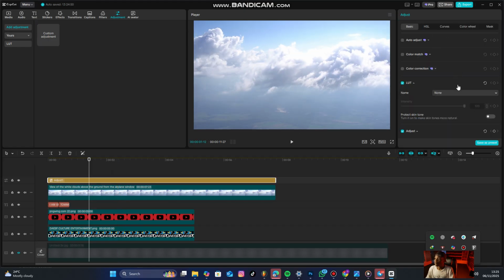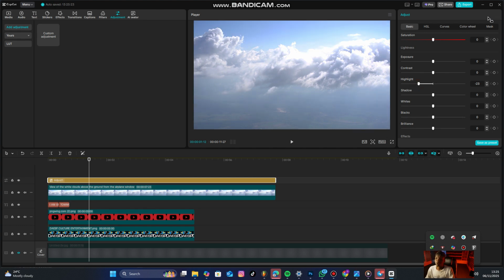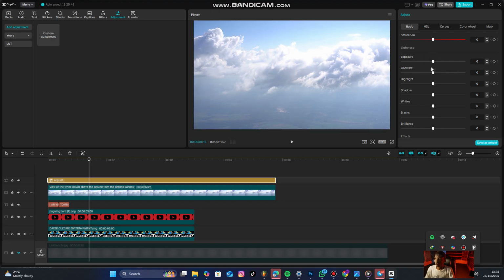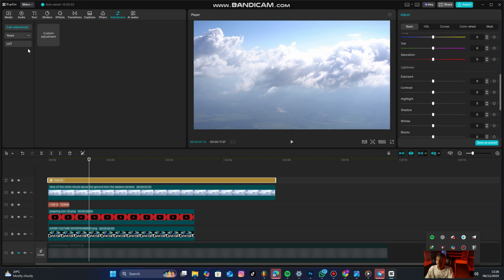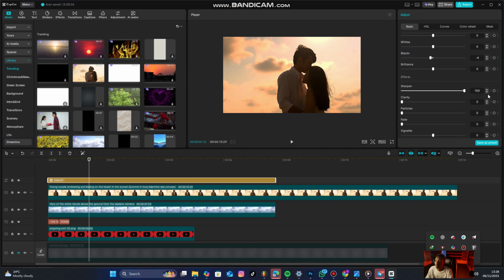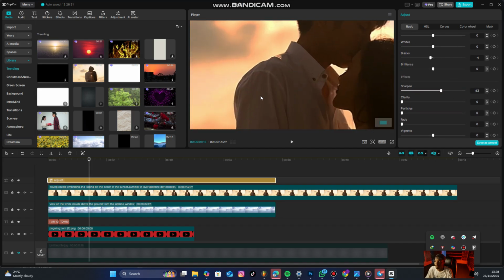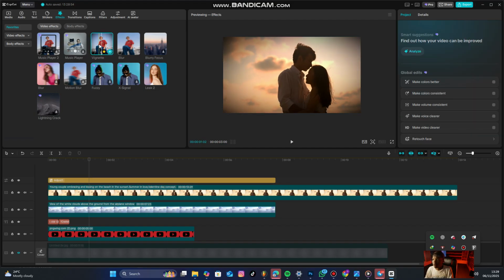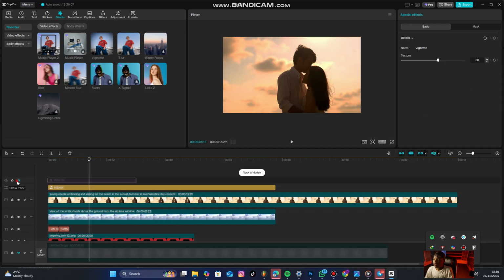How to Fix Overexposed Videos in CapCut | Reduce Brightness, Highlights & Exposure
Is your video too bright or washed out? 🌞 In this tutorial, I’ll show you how to fix overexposed videos using CapCut’s brightness, highlights, and exposure controls. Learn how to balance your footage and make your video look cinematic again!

🎥 Try this out and make your footage look professional.